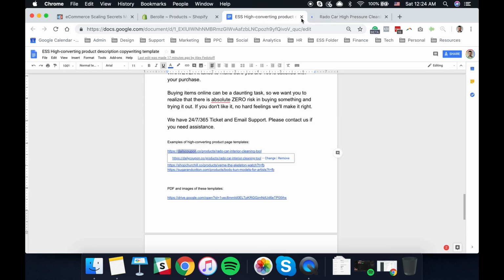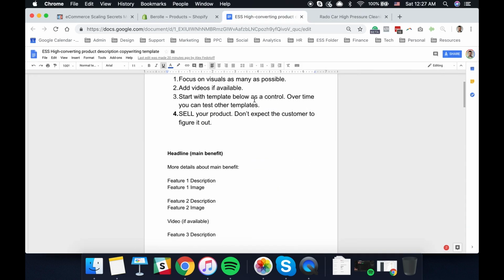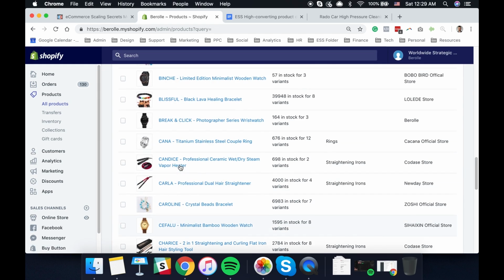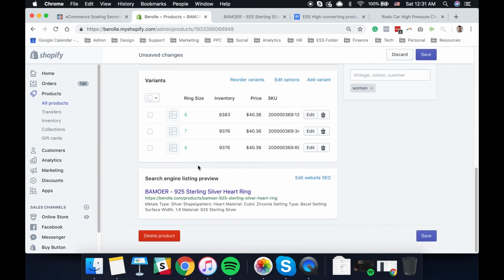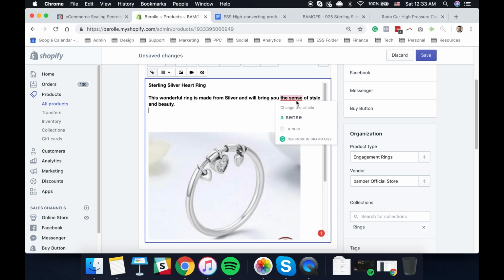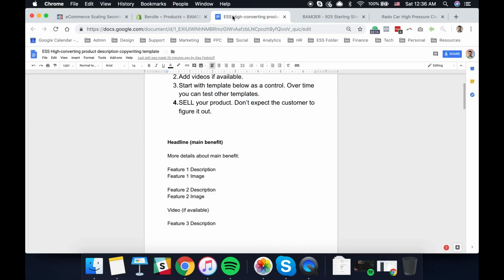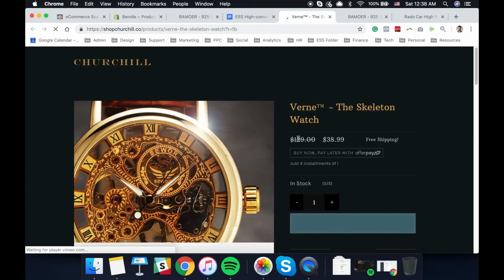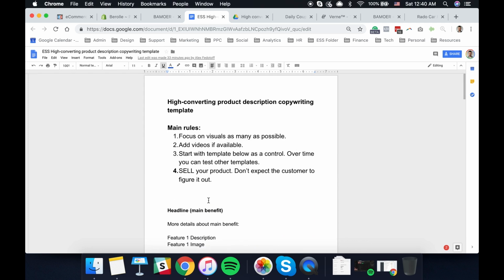The $100K Shopify Product Description TEMPLATE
If there's ONE thing you can change in your Shopify store right now and make an instant impact, I'd be your product page / description.

I've seen it so many times. Good CTR, good CPC, but then ridiculously low conversion rate on the website. Why? Awful product pages.

So, in this video, I will REVEAL my $100K per month Shopify Product Description TEMPLATE. You can literally copy/paste it right now and use it to increase your conversion rate, sales, and profits.

➡️ Book your FREE strategy session if you want my personal help scaling your eCommerce business/ Facebook ads

💰💰💰 Want EVEN MORE valuable insights for your ecommerce business?

➡️ Case Study: How I Grew A Shopify Store From $0 to $4M in 3 months using "Funnel Scaling"

If you have an online store doing at least 10-20k per month and you want to scale it to 6-figures and beyond , then this CASE STUDY is just for YOU...